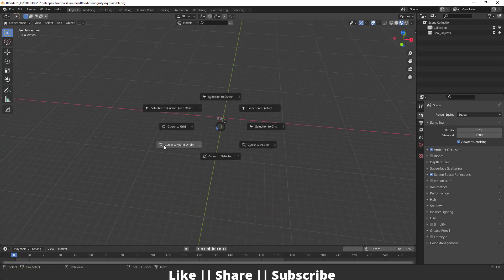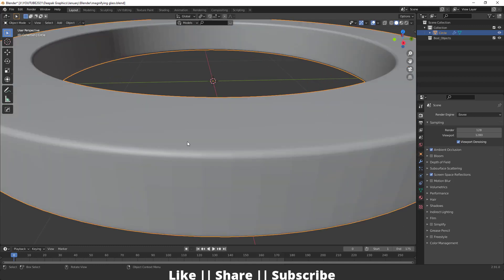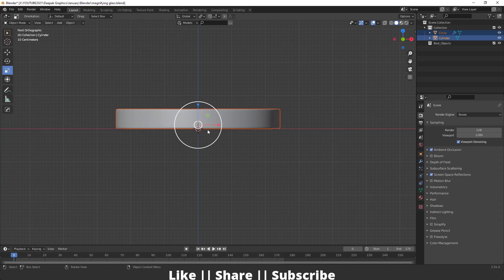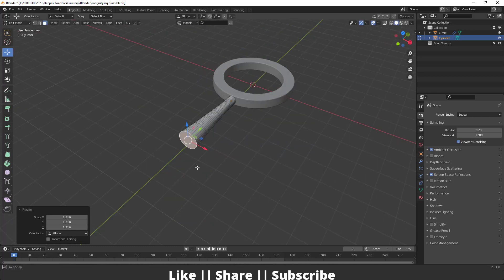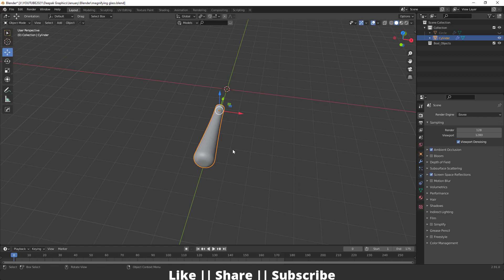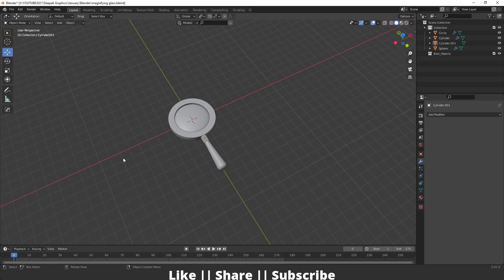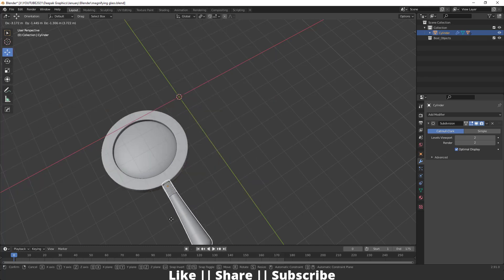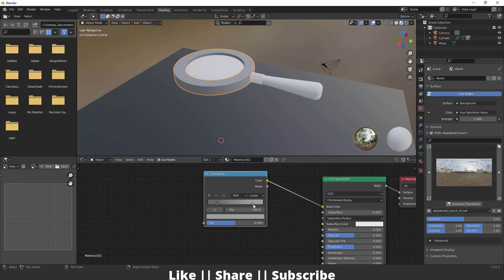Magnifying Glass in Blender 3.0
Hello, guys, I hope you are doing well and in this video, I'm going to show you how to create Magnifying Glass in Blender and I hope you will like this tutorial if you like the video make sure to hit the subscribe button and hit the bell icon too.